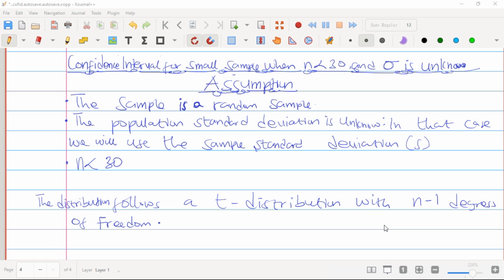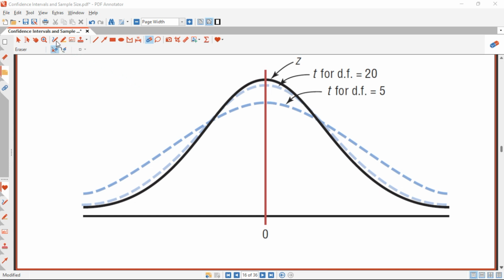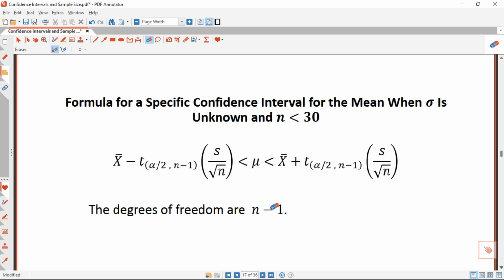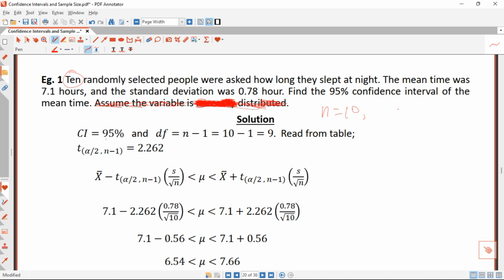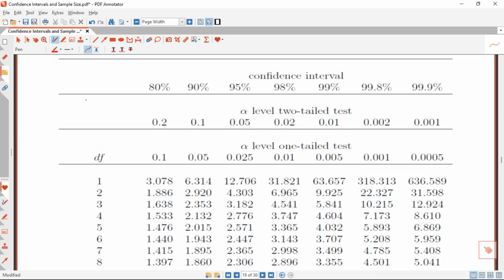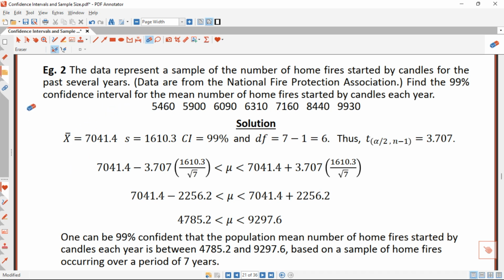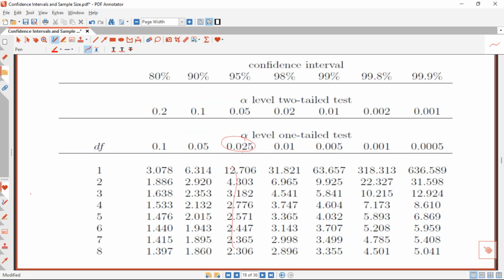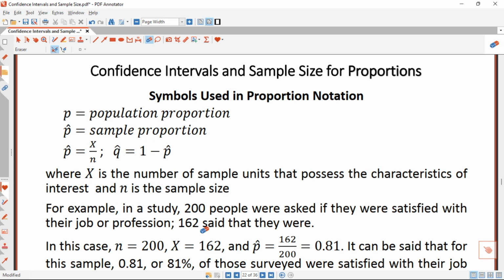Confidence Interval for the Population Mean for small sample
Viewer will understand how to work for confidence interval for the population mean when population standard is unknow.